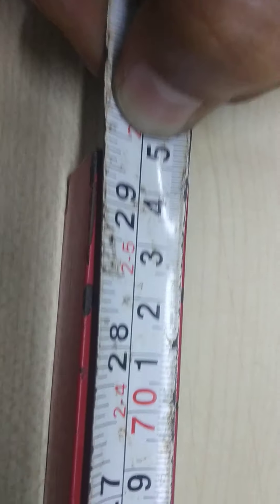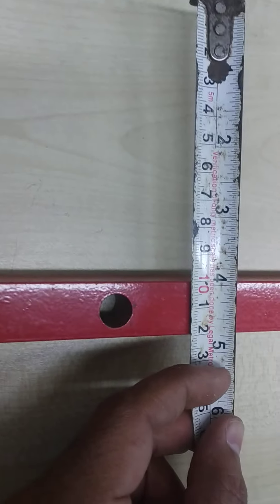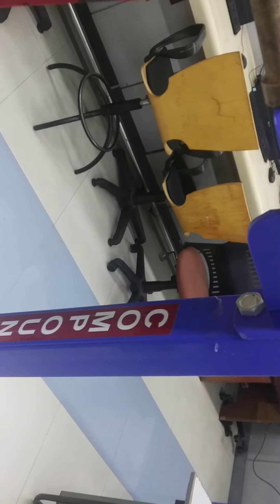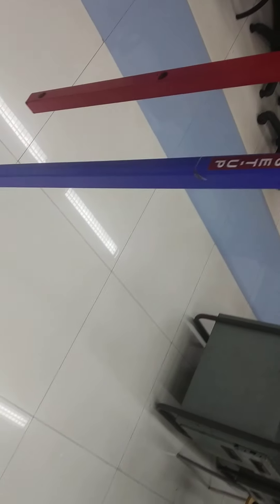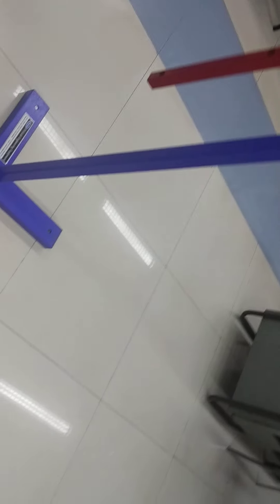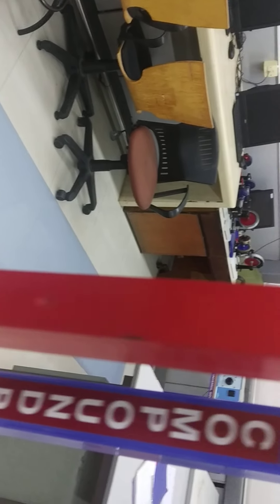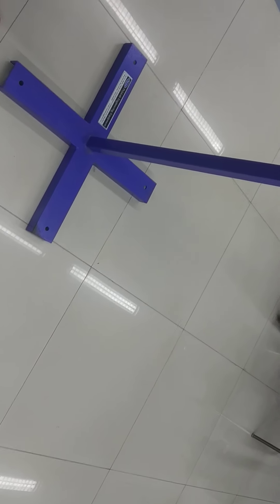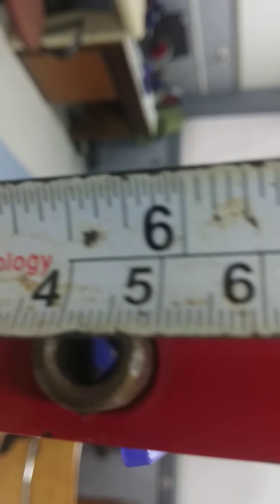COMPOUND PENDULUM PART 1